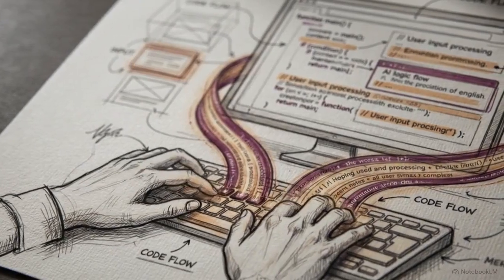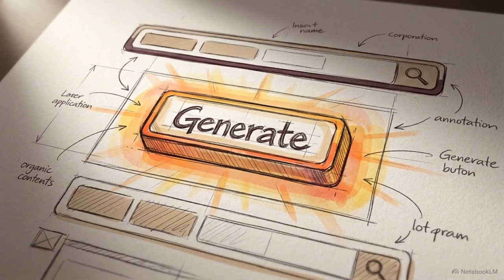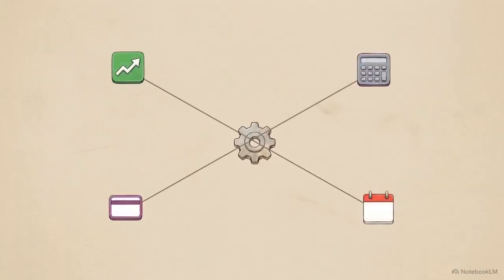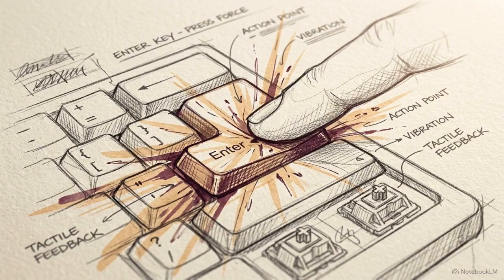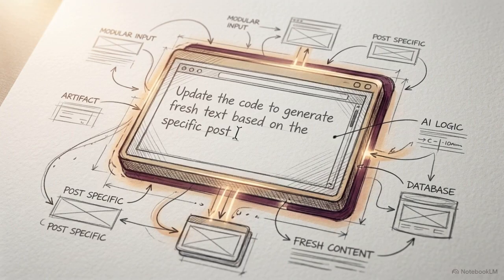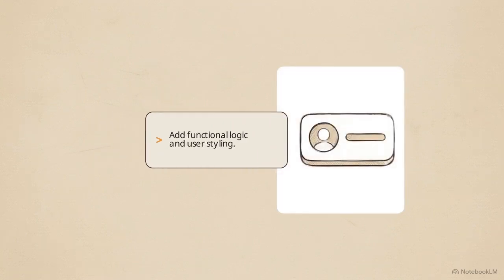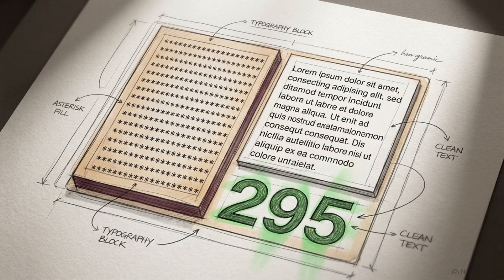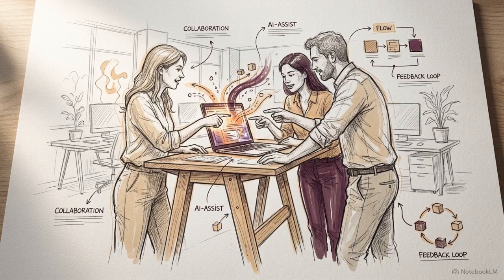No Coding Skills Needed? Claude Proved Me Wrong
How to Build Web Apps in Minutes with Claude Artifacts (No Coding Required)
Want to build an app but don't know how to code? It turns out one of the best programming languages today is plain English
. In this video, Tom from the AI-first workflow consultancy X-ray shows you how to use Claude Artifacts to create fully functional web apps, games, and productivity tools in minutes—no coding required
In this video, we cover:
What is a Claude Artifact? Exploring Anthropic's gallery of games, writing tools, and productivity hacks
Customizing Existing Apps: How to easily modify an existing artifact, like adding all 50 states, a scoring system, and a shuffle button to a flashcard study tool
Building an App from Scratch: A step-by-step guide to creating a custom social media content generator that transforms blog posts into platform-specific social posts
Refining AI Prompts: How to quickly revise your prompts to fix common generative AI mistakes, such as fixing character limits for Bluesky and removing awkward markdown formatting for LinkedIn
Sharing Your App: How to publish your finished artifact and share a public link with your team

Discover how to build a social media content generator from scratch using plain English descriptions and an AI account. This claude tutorial demonstrates the power of ai content creation, showing you how to convert any web link into platform-specific social posts with a single click. This process highlights an efficient approach to social media marketing through effective ai automation.